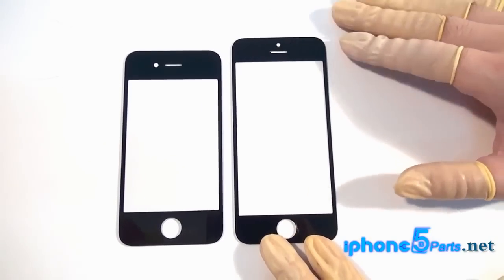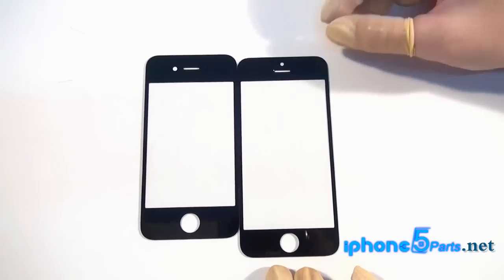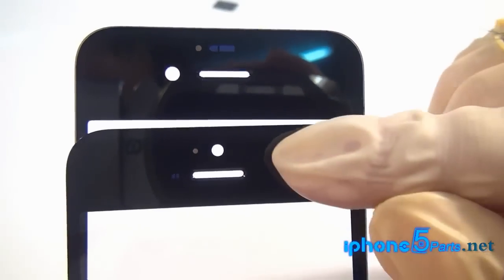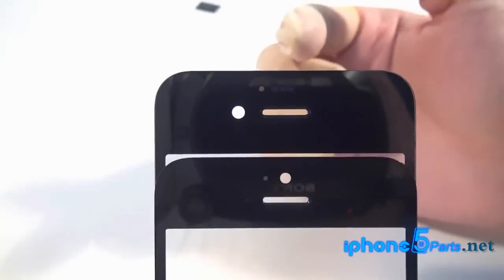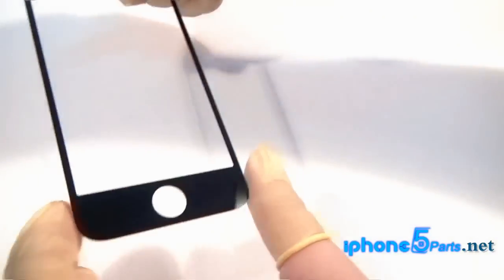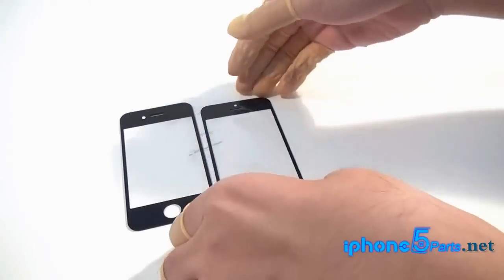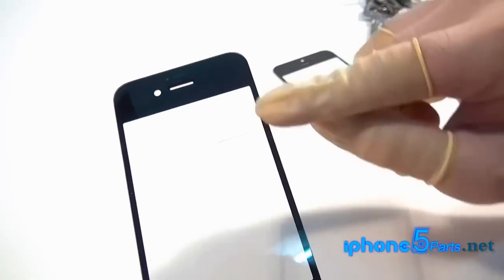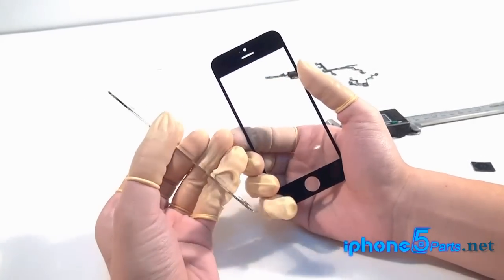iPhone 4 vs iPhone 5 | Glass Lens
This video show the detailed comparison between iPhone 5 glass lens and iPhone 4s glass lens, for more info of this video and iPhone 5 parts, please
Some changes in iPhone 5 compared with iPhone 4s
1. Size:
iPhone 4s: Height: 76.65mm Width: 51.60mm Display area: 3.6 inches Thickness: 0.9mm
iPhone 5: Height: 90.25mm Width: 51.60mm Display area: 4.065 inches Thickness: 1.00mm
2. Transmittance:
iPhone 5 is better compared with iPhone 4s
3. The camera hole of iPhone 5 glass lens moves from the left side to the right middle above the receiver.
4. The light sensor hole moves from the top to the left side of receiver. Also, it becomes very small.
5. Home button
The diameter of home button hole of iPhone 5 glass lens is narrowed 0.3mm. That is to say the iPhone 5 home button will become smaller and the iPhone 4S home button will not fit for iPhone
6. Anti scratch ability:
The anti-scratch ability of iPhone 5 is better than iPhone 4s
From iphone5parts.net